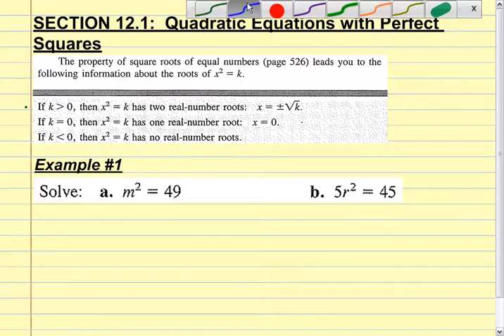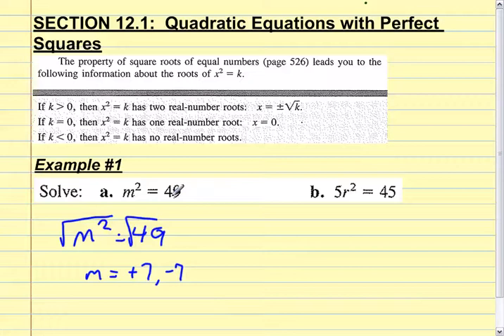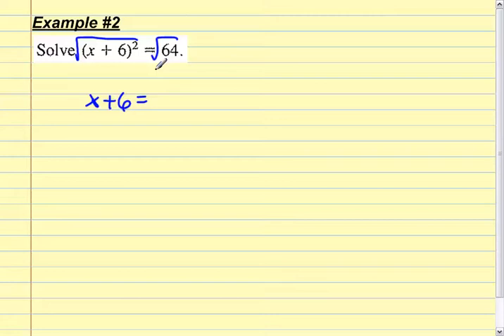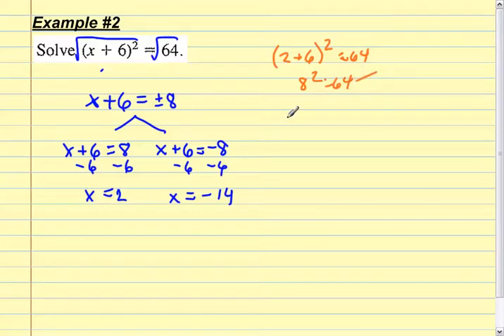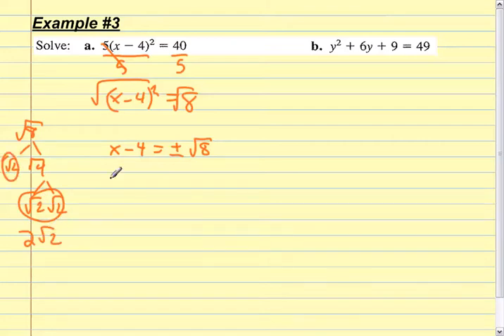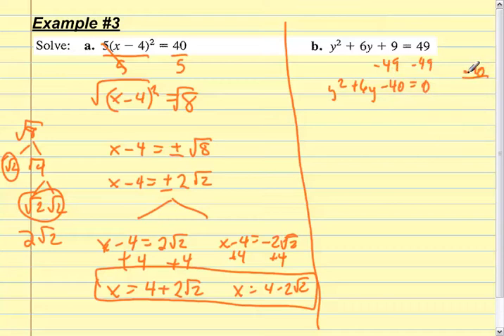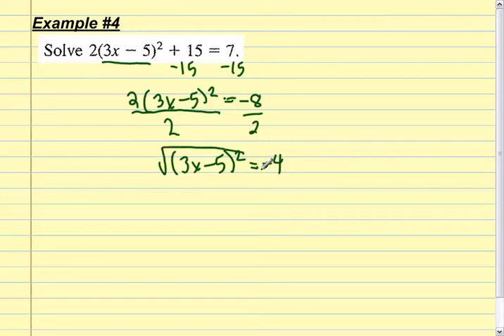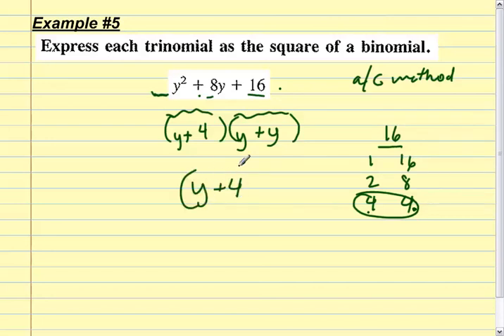Alg I, 12.1.1